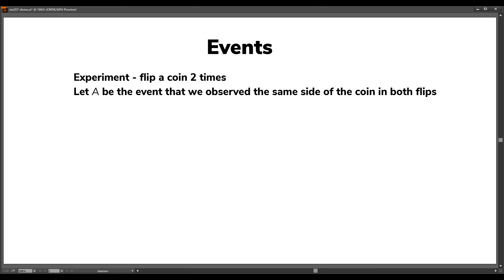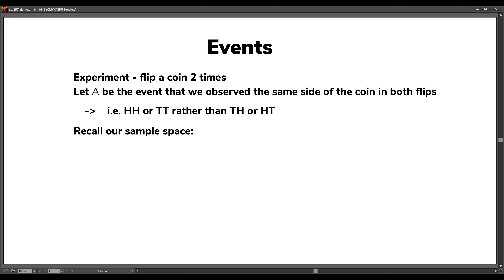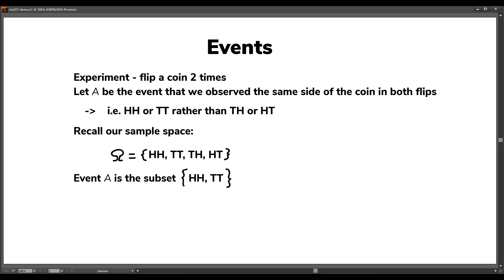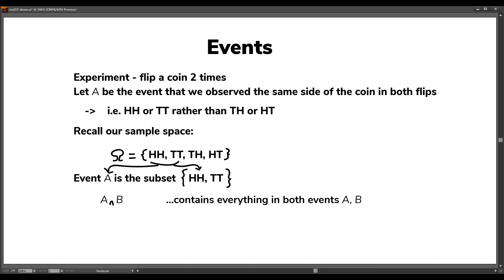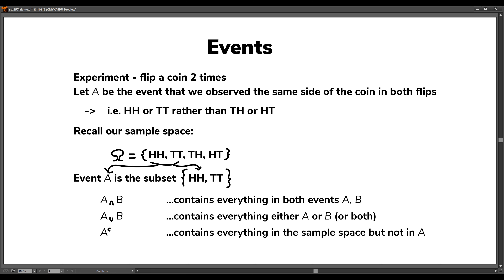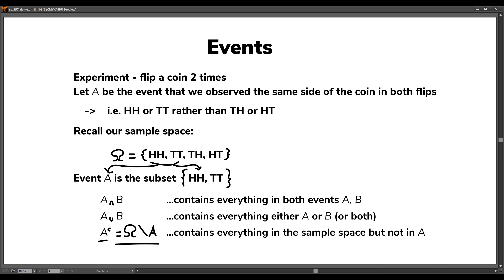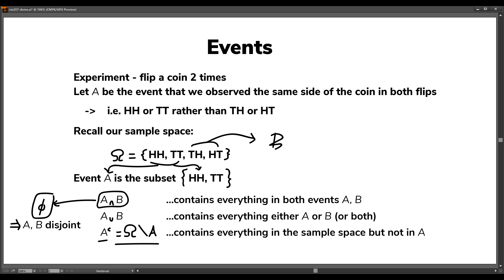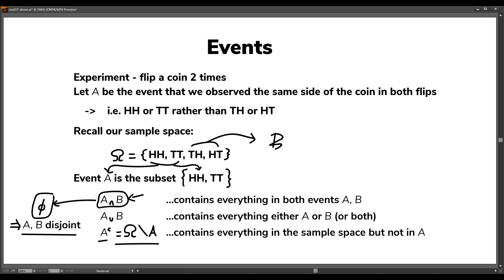Events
Discussing events.